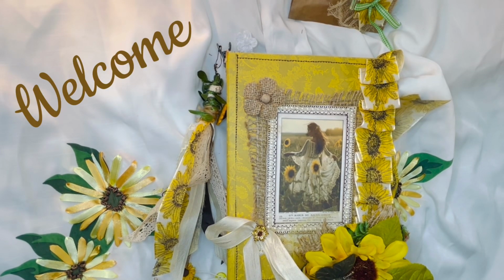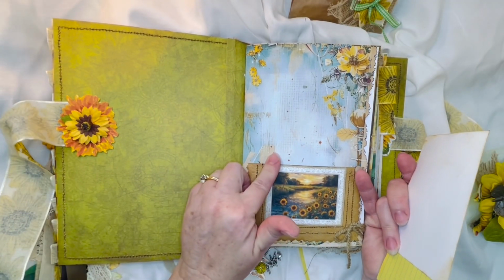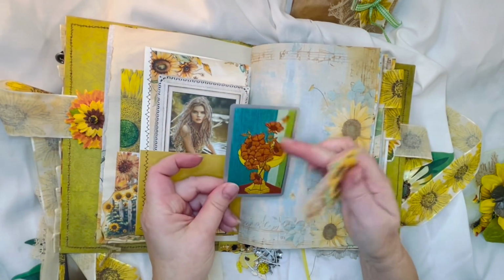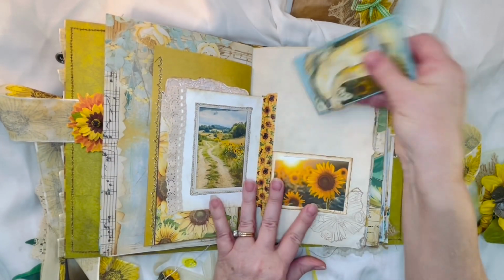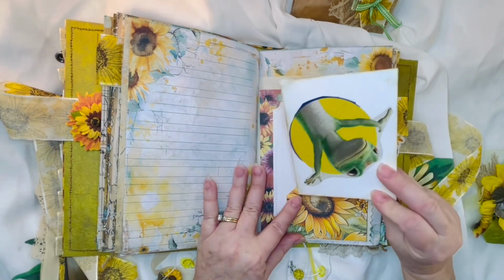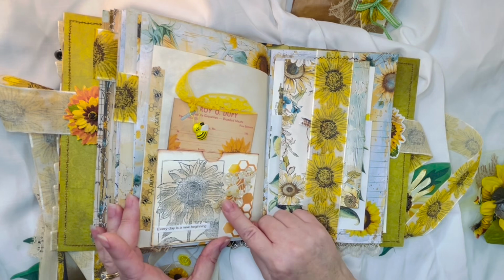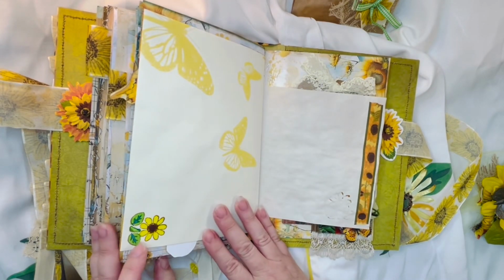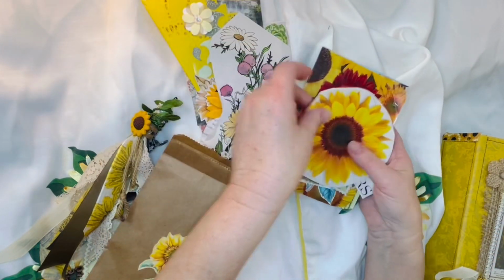Journal Flip Through using @wildrosebohemian 🌻 Sunflower Reverie digital kit.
I hope you enjoy a flip through of my Design Team project for @wildrosebohemian using the Sunflower Reverie kit found here: 👉🏼 Rose also has a Facebook Group here: 👉🏼 You will need to request and answer the questions as it is a private group.
I hope this has helped in some way or has inspired you. If you enjoyed this video please give it a 👍🏼. Also there is a notification 🔔 so you will not miss when I upload a new video.
It means so much to me. 🩷

Here is my other social media if you would like to follow along.

I also have an Etsy store where I sell most of the journals I create. You can also message me if you see one you like.

We also have a Facebook group if you would like to join.

~ Happy Crafting!
🩷 Kim